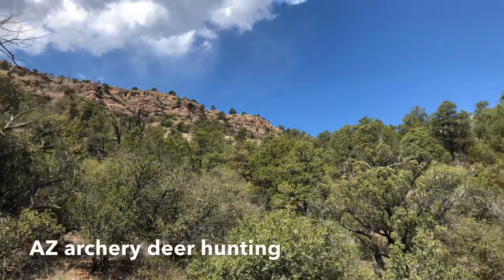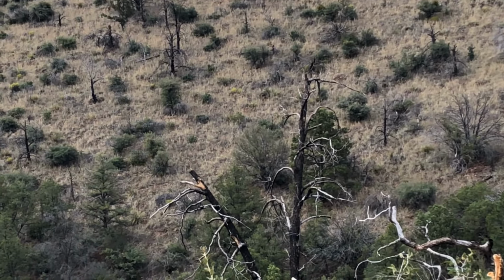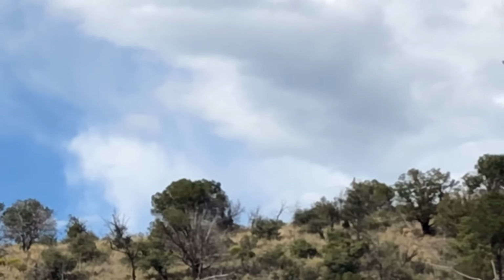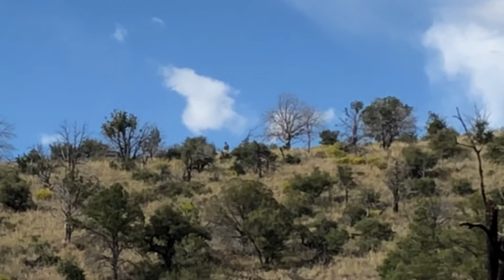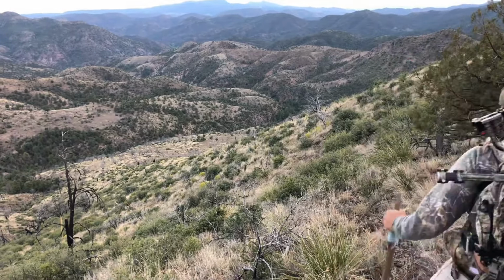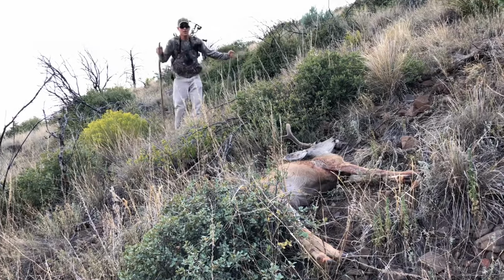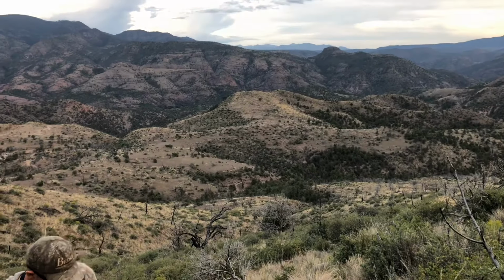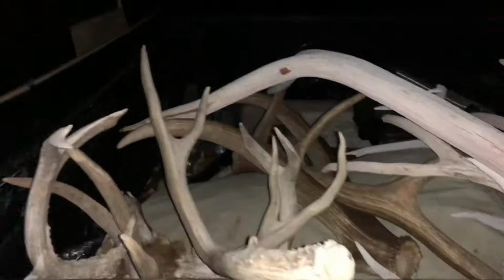AZ Archery Deer Hunt: Jared’s First Archery Velvet Mule Deer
Opening weekend of the 2019 Arizona OTC archery deer season, Jared and I head down into a familiar unit in a new area we’ve never hunted before. We saw a lot of really nice Coues bucks and Jared gets a shot on a little mule deer buck. We pick up 23 shed antlers and I will post those on a different shed hunting video probably next week.